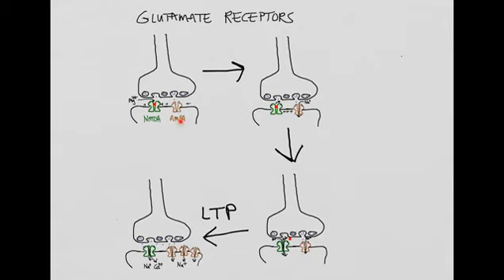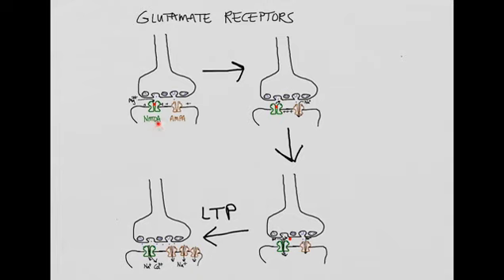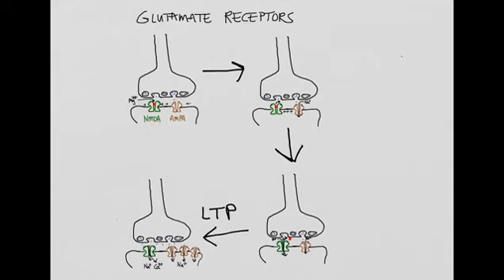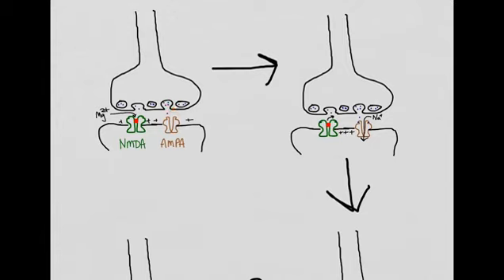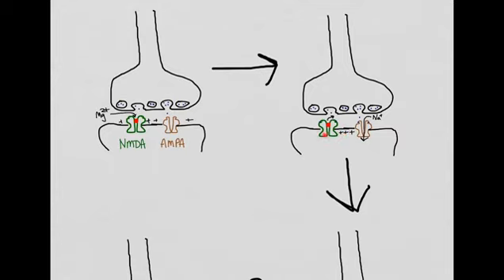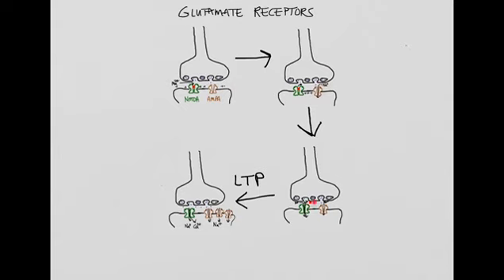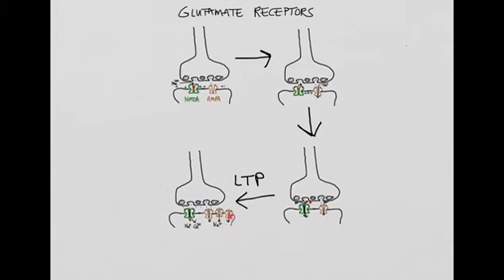BIOL4263/5263 4.4 - LTP